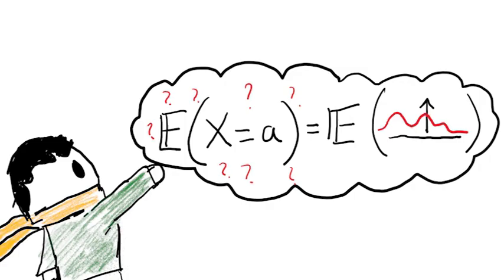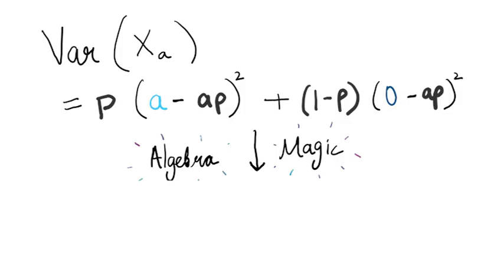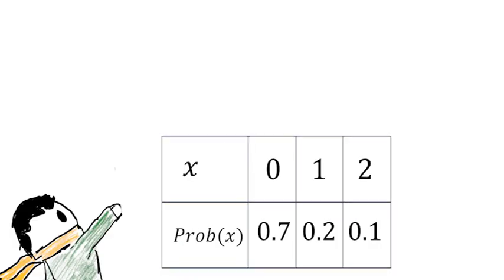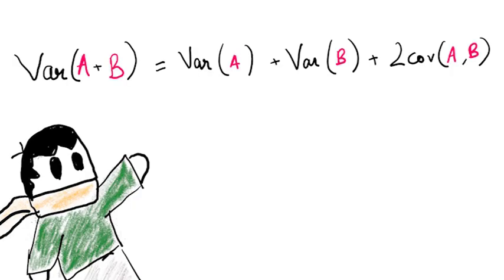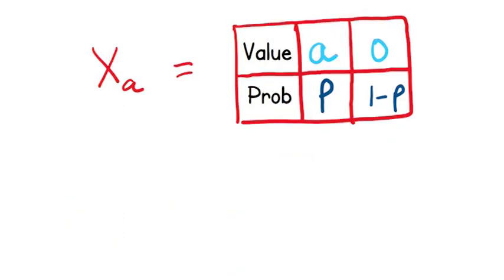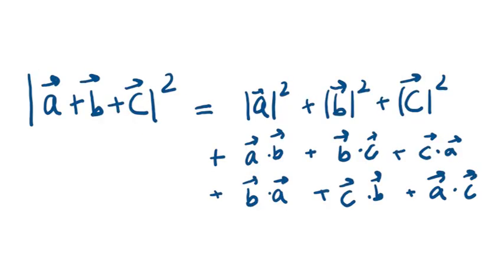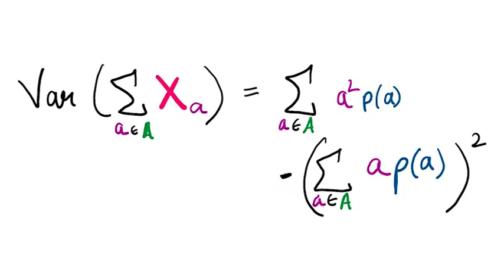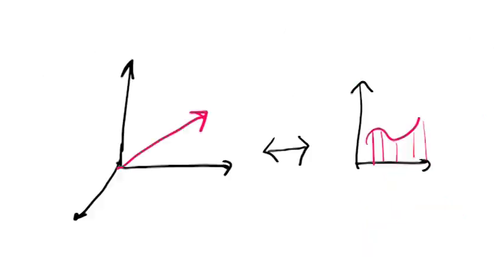Every Probability Distribution is a Vector!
Thanks to my friend LKR for nerdsniping me with such an intriguing problem. I am sorry the video is just in 720p :(

*** Clarifications and Corrections ***
None yet!

*** Further Discussion ***
1. X_0 is the probability distribution where 0 appears with the probability 1. So for a not equal to b, X_aX_b = X_0 technically
2. This vector idea is closely related to the idea of simple functions being sums of indicator functions in real analysis
3. It is easier to see that Var(a) is like |a|^2 by taking the standard deviation as the length of the vector.

*** Acknowledgments ***
SFX (phone buzz, lightning, zap, buzz) from pixabay

*** Music ***
Made on my uke.

*** Production ***
This video was edited in Premiere and all art for it was made in MS PowerPoint.
I wrote the script at the end of September and worked a bit in October. I got some time over Thanksgiving and was able to finish it. About 25-30 hours of work in total. I kinda messed up by making it only 720p but oh well.

*** End Notes ***
I think the explanation here is a little rushed and the audience level it is targeting fluctuates. Sometimes you are explaining to just yourself and all the skips and hiccups go unnoticed. You live and learn. It is indeed unsettling how a little insight can go a long way. People spend their research lives waiting for the "a-ha!" moment but I think "hmmm" and "huhh" moments are equally valuable.